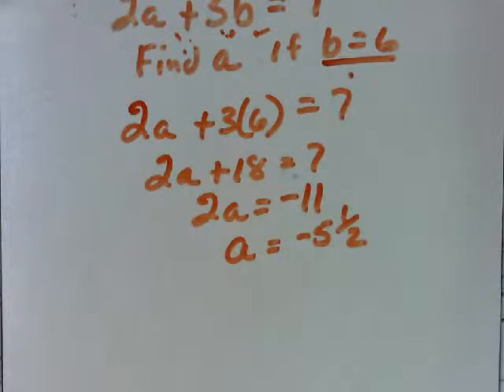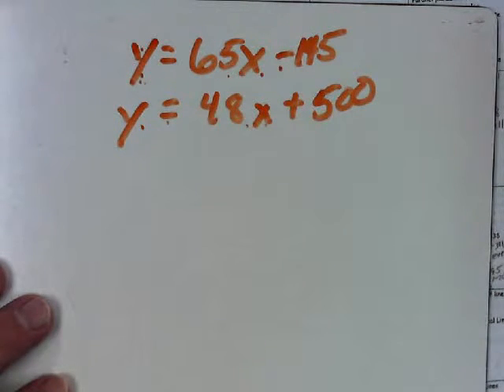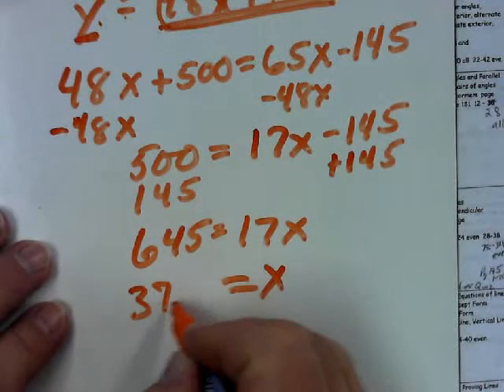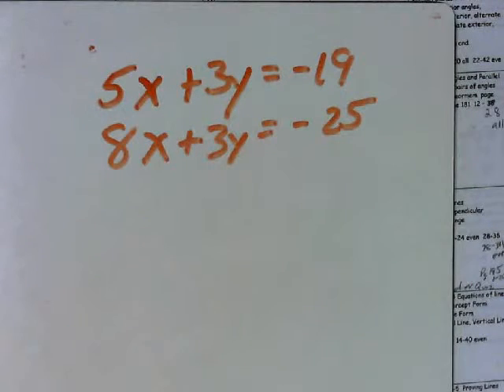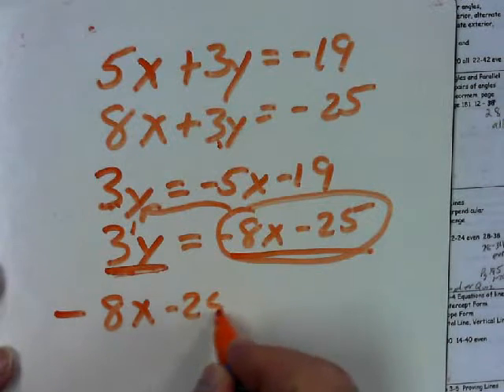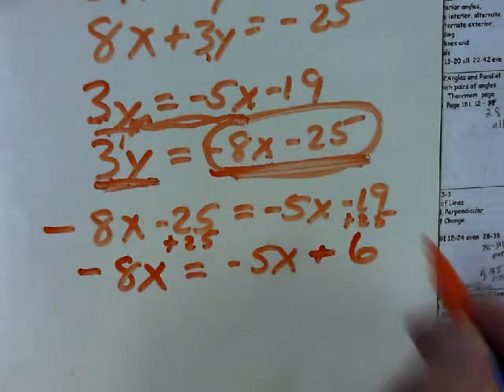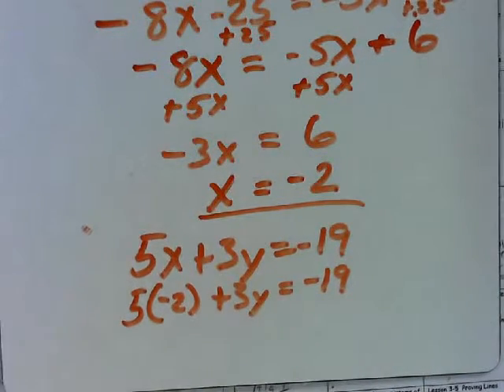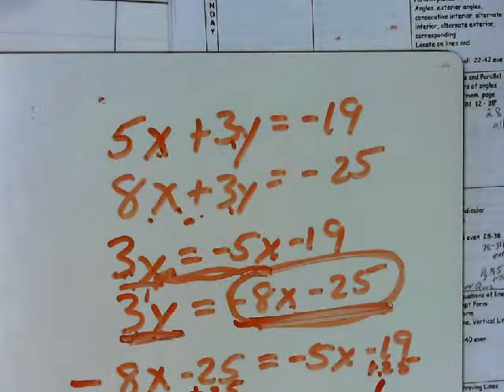Algebra II Sec 3 2 Substitution